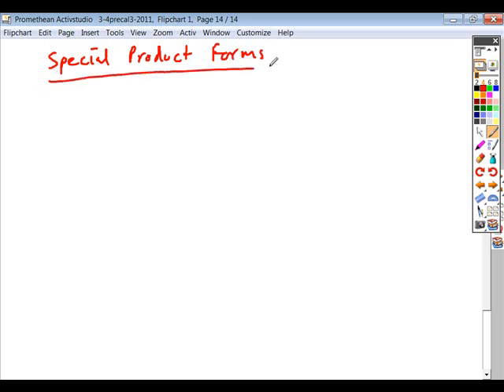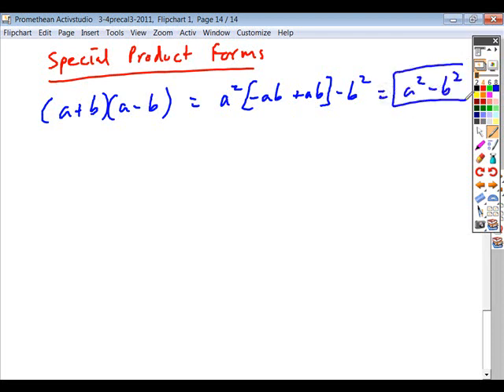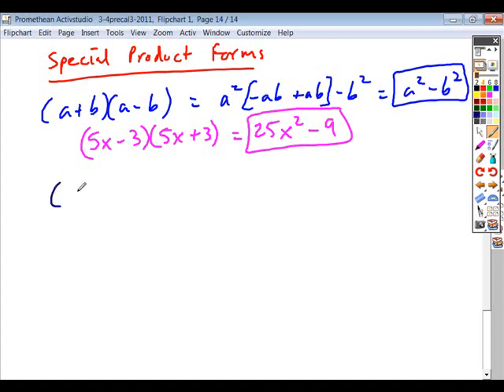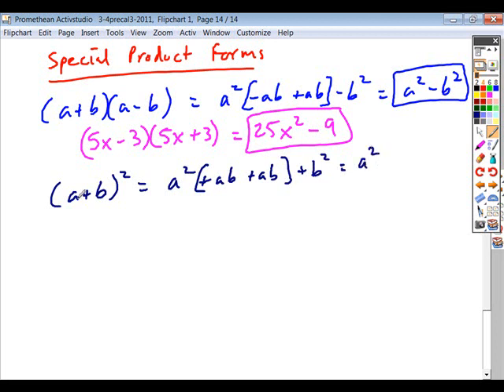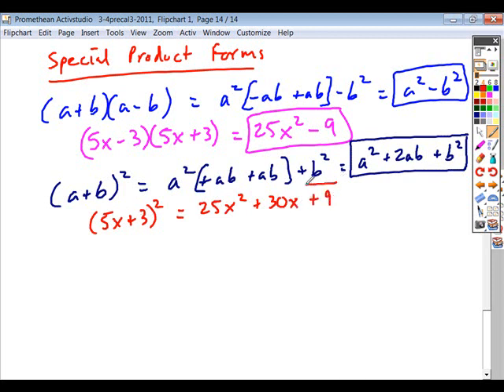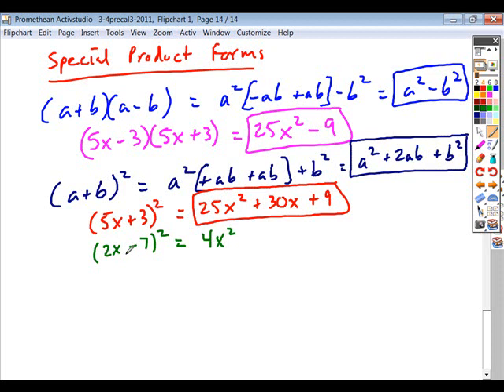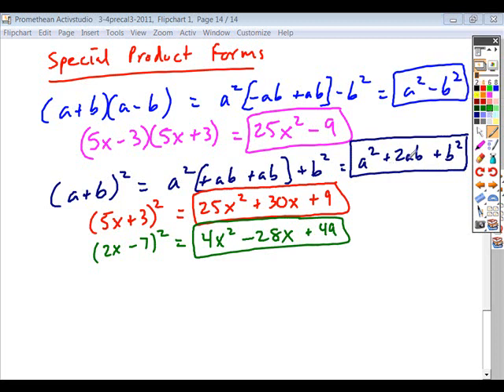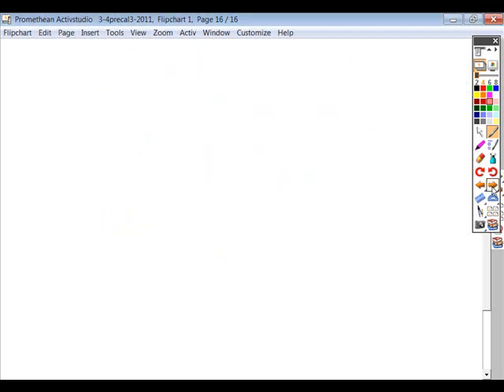3.2precal_special_prod_forms.wmv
3.2 precal prep special product forms